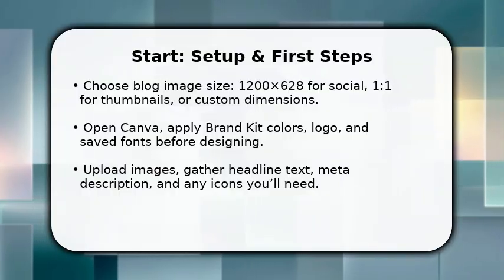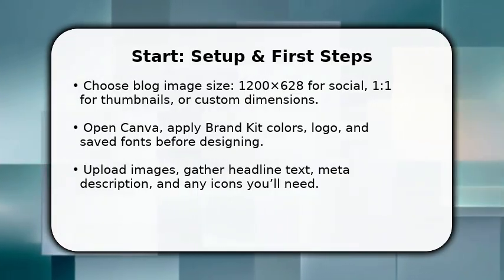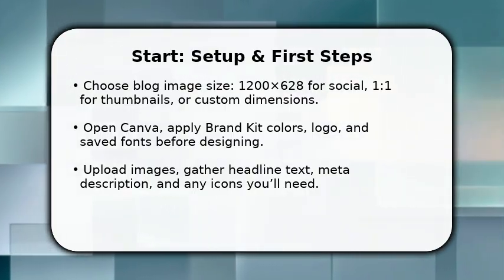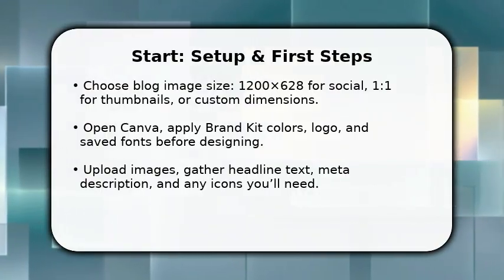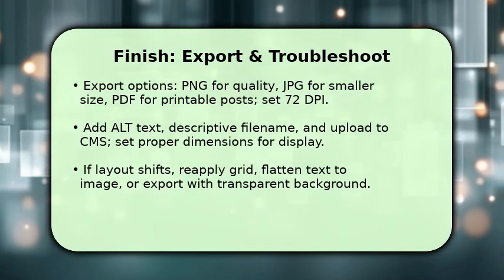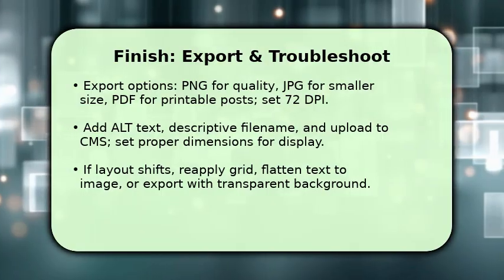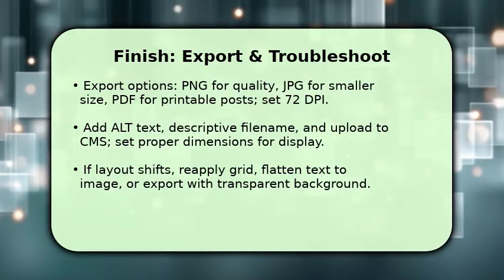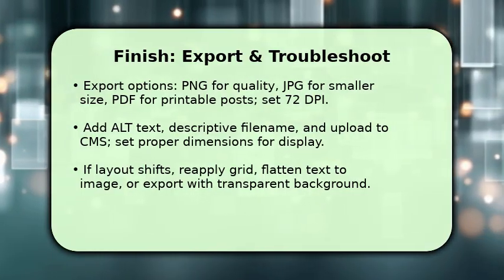How to Use Canva for Blog Post (updated)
How to Use Canva for Blog Post (updated) | 🔒 Surfshark VPN Deal — Stay private and secure. $1.99/mo + 3 Months Free ▸

Discover the art of blogging effortlessly using Canva's user-friendly platform. This video tutorial guides you through selecting templates, customizing designs with ease, and integrating your content seamlessly for an engaging visual narrative.